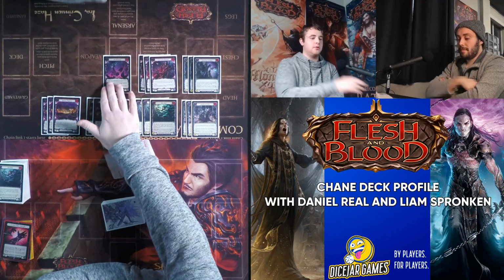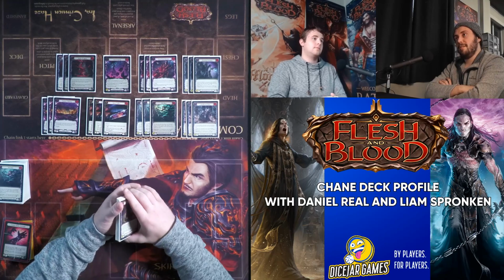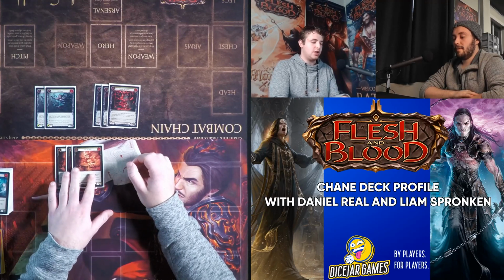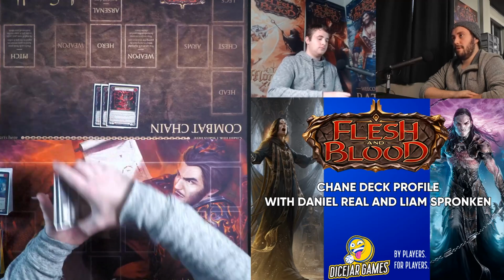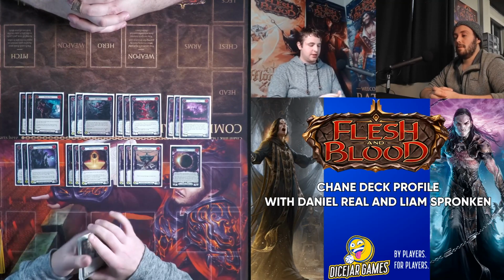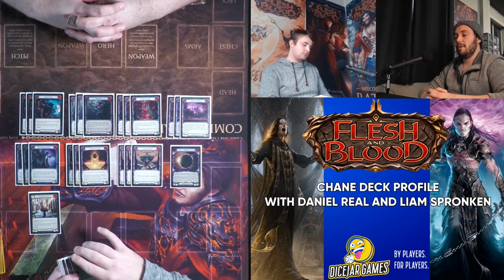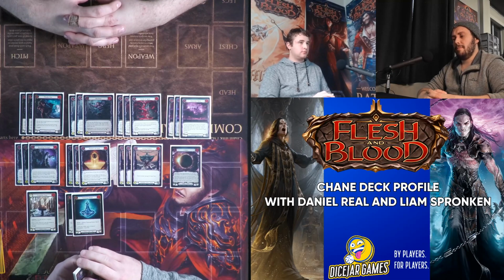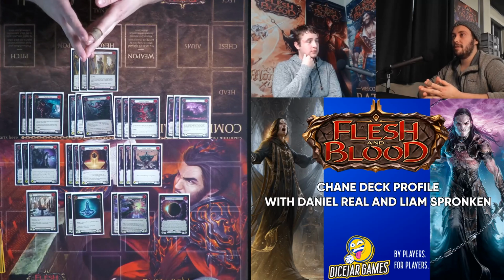First place Armory Chane, Bound by Shadows Deck Profile & Analysis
Liam and Daniel go over their Classic Constructed build of Chane Breaker of Shadows!